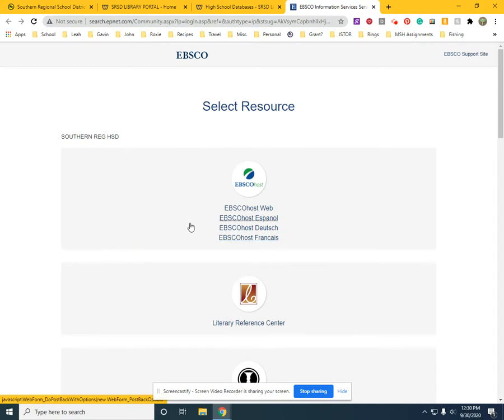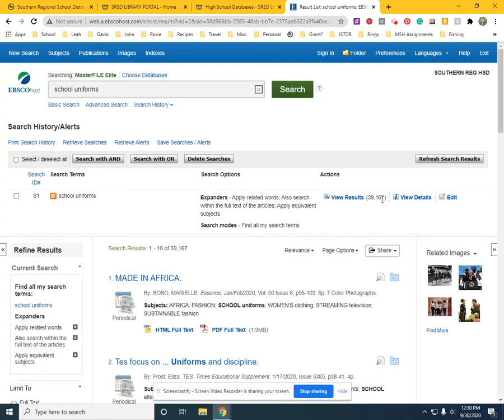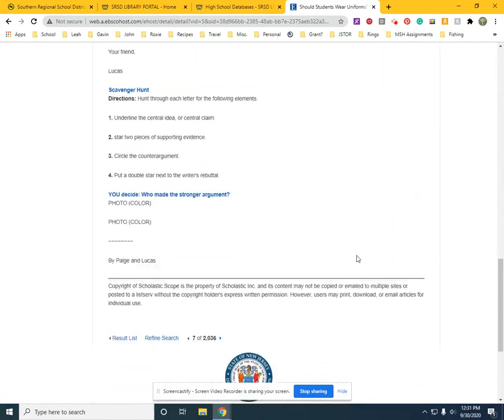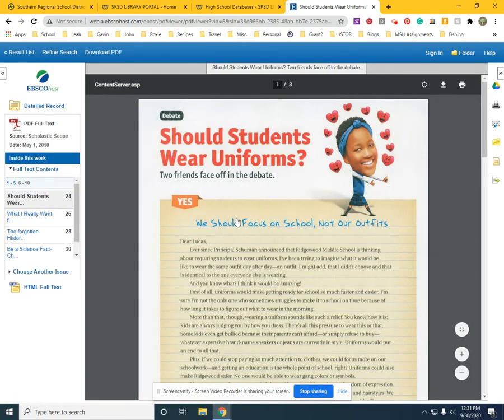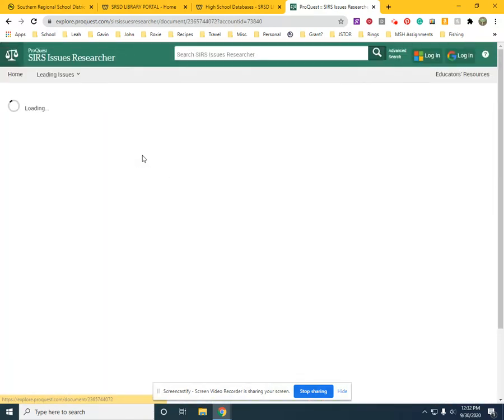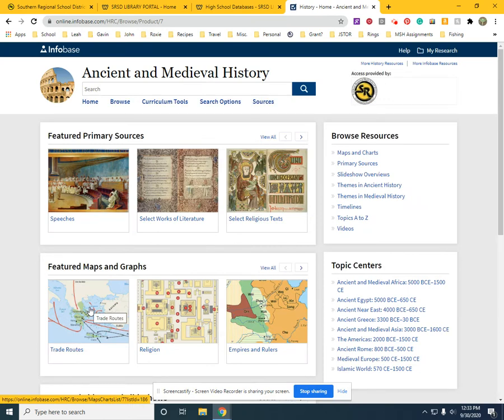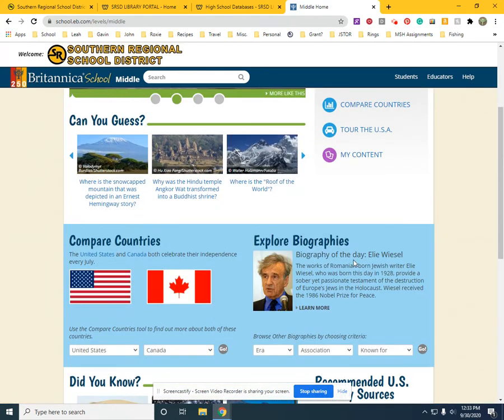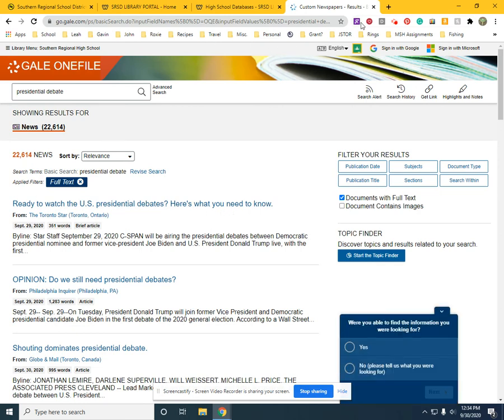SRHS Database Overview